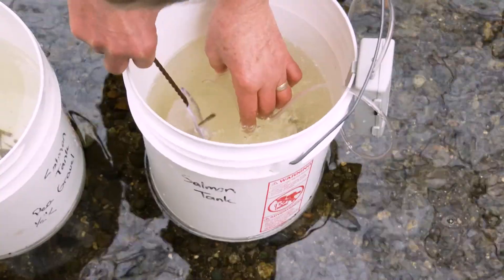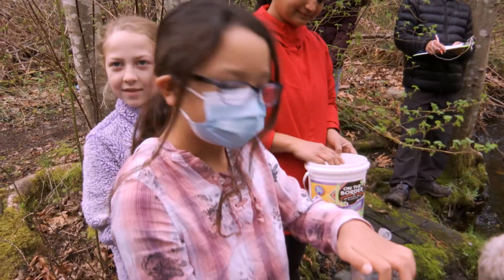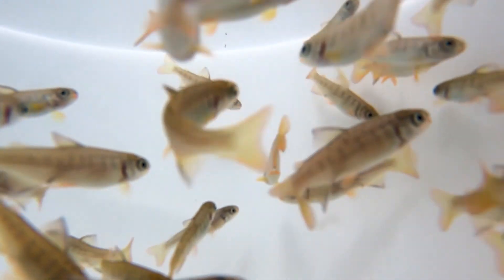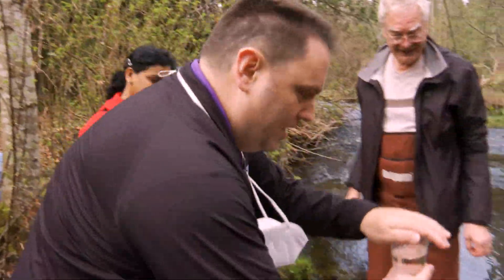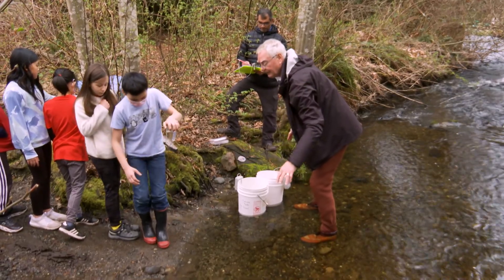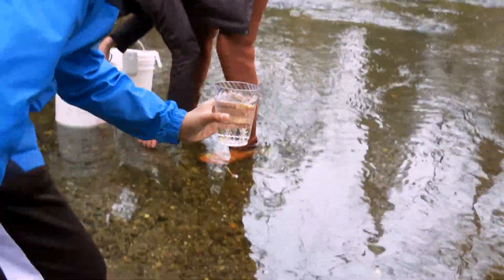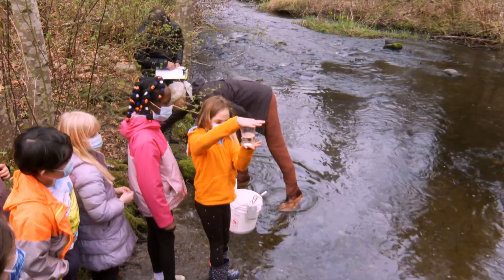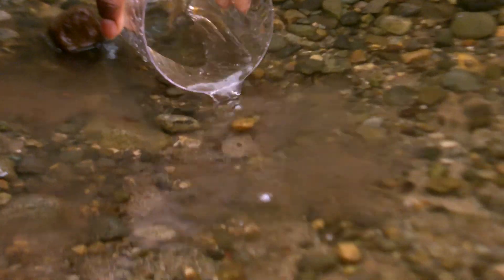Rockwell Elementary Salmon Release